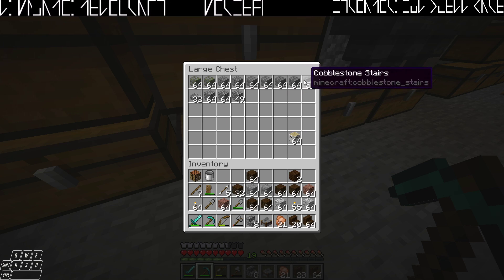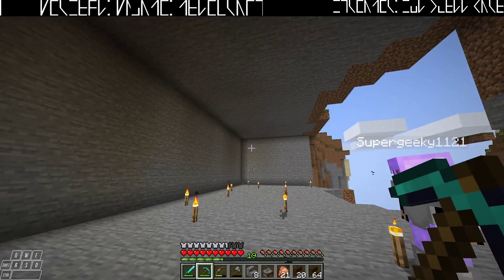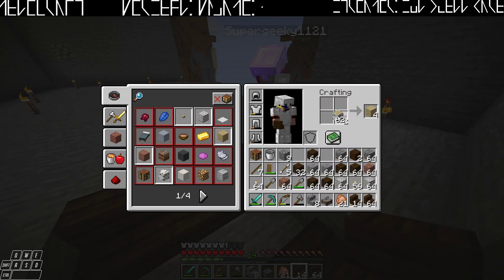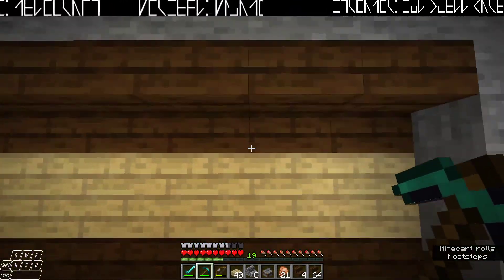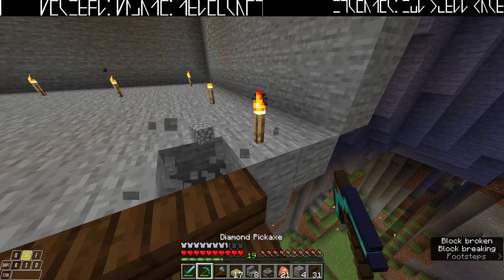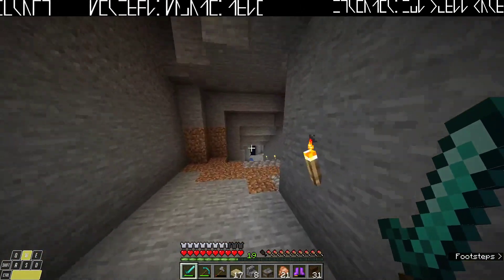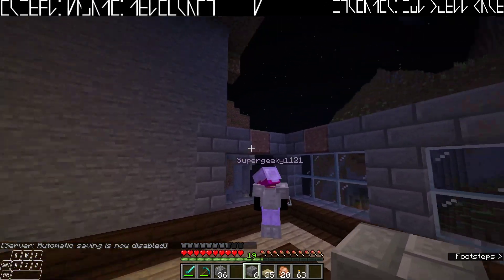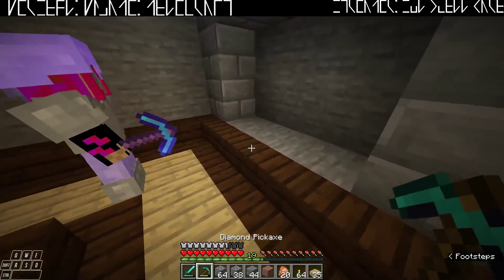[Minecraft Vanilla] - Stream #3 - Part 4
Stream 3, we tour the base, do some nether exploration, and also some decorating, and hint off for future projects!